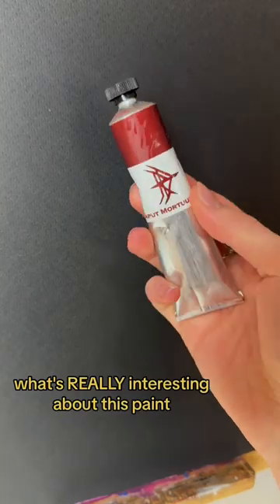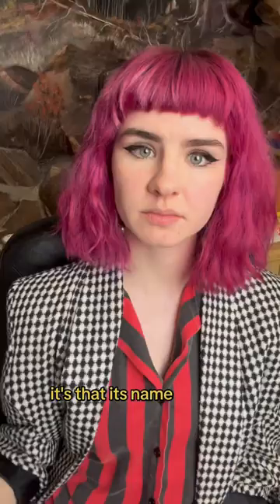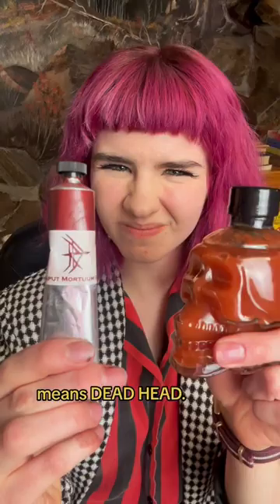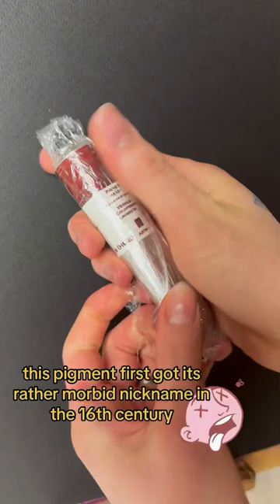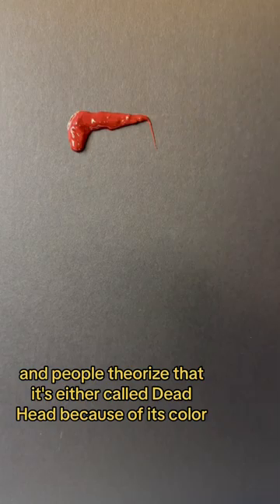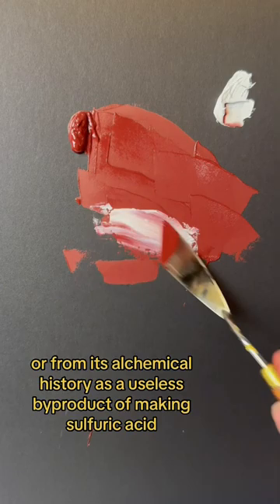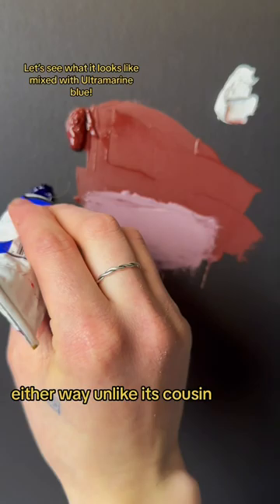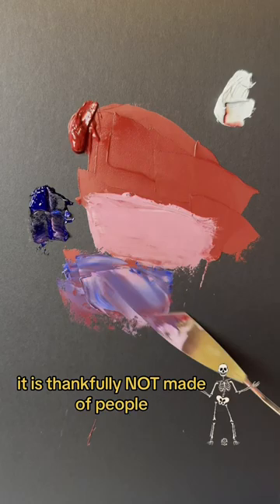Why is this paint called DEAD HEAD?!!?😨☠️